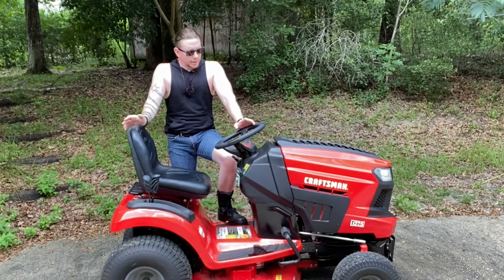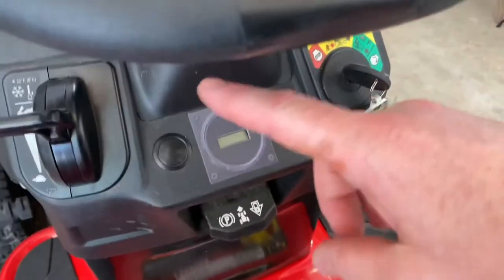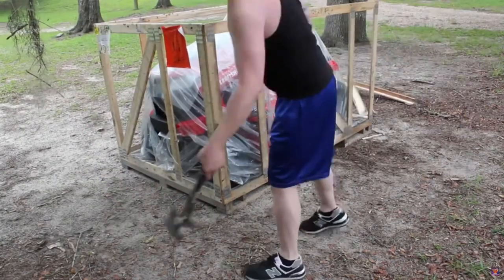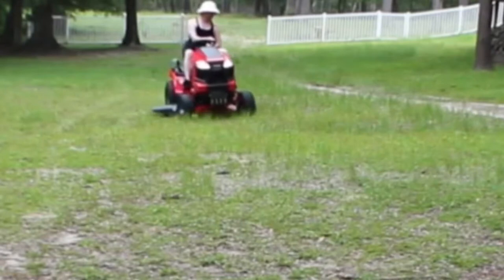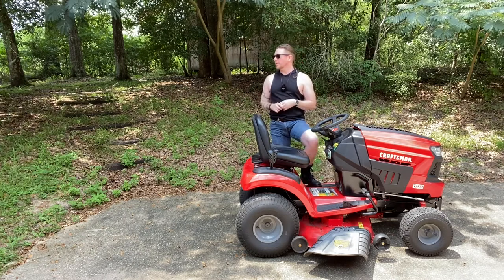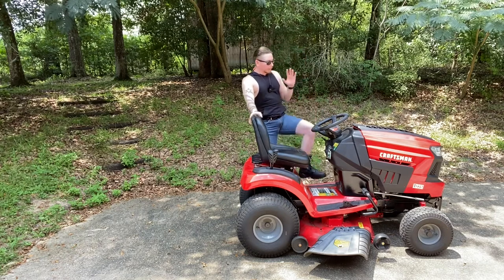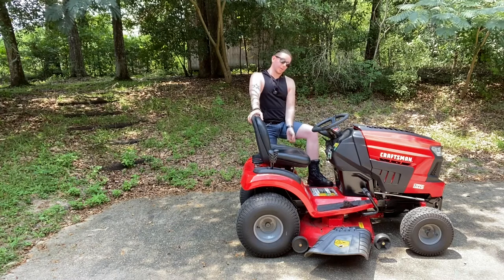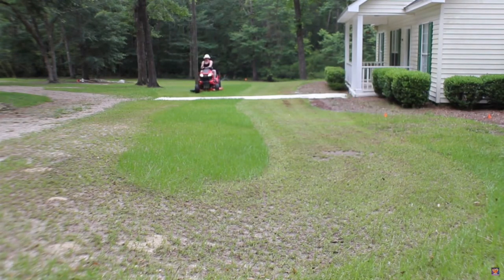Craftsman T225 riding lawnmower full review